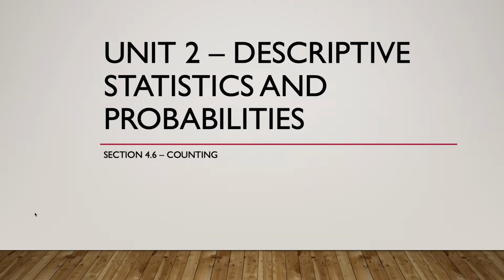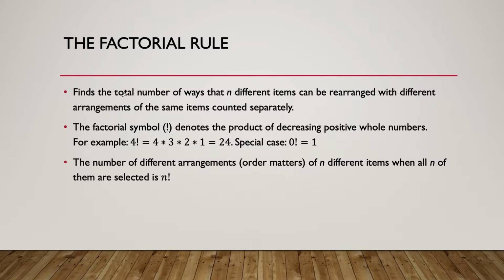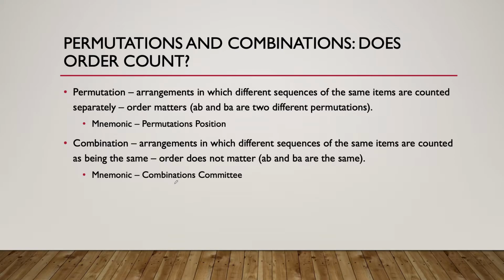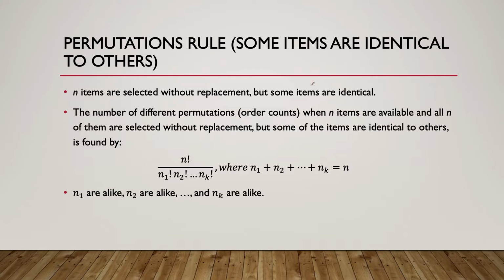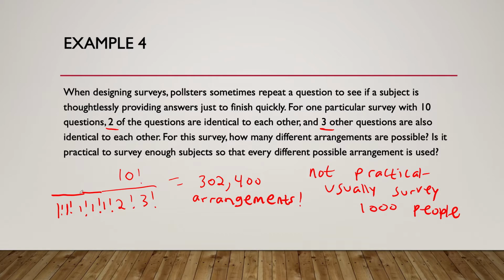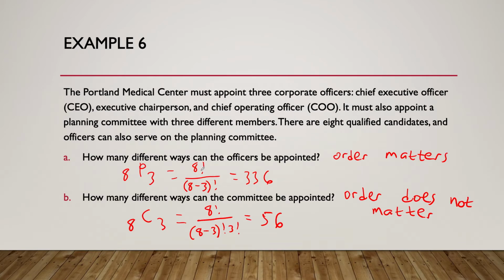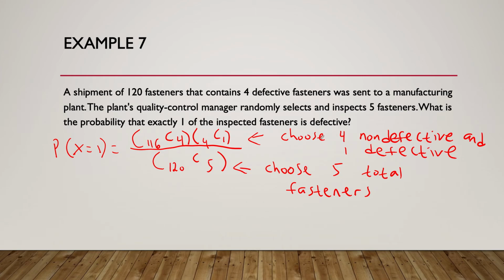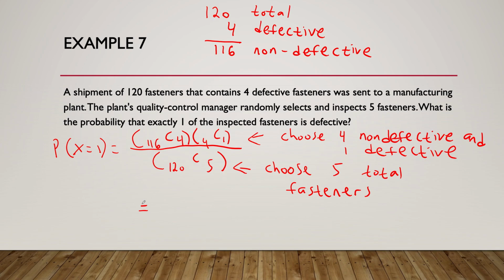Biostatistics - Section 4.6 - Counting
MAT320 - Biostatistics - Section 4.6 - Counting

In this video, we review various counting procedures: the multiplication principle, factorials, permutations, permutations of non-distinct objects, combinations, and calculated probabilities involving combinations.